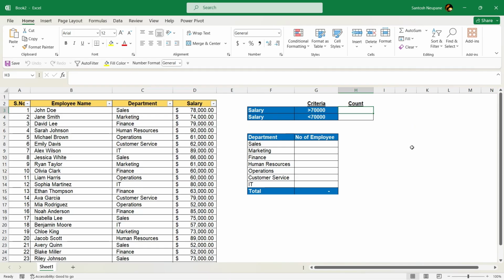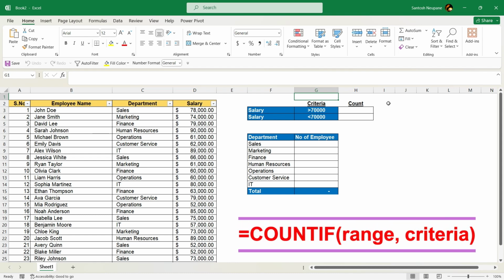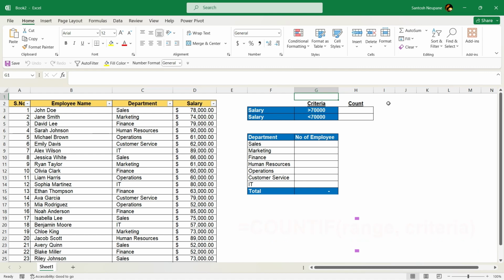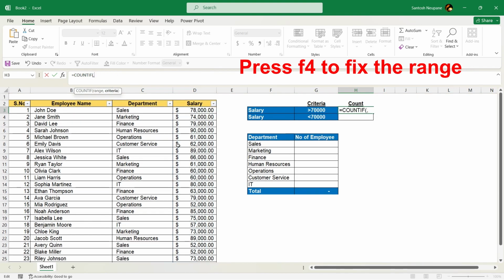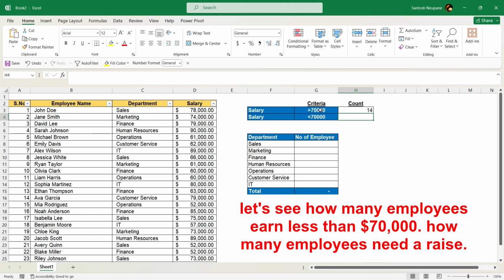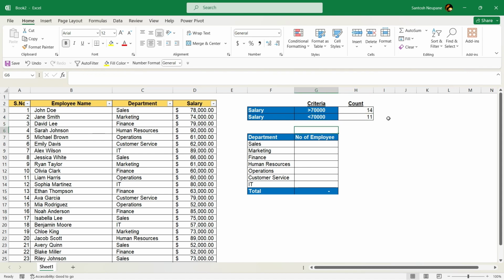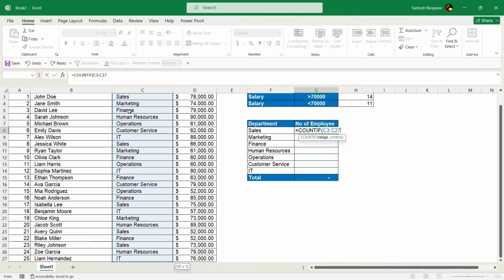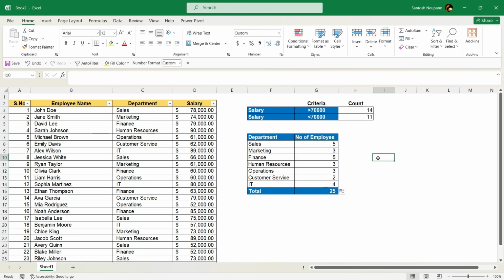How to use COUNTIF function in Microsoft Excel | Mastering Excel Function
Unlock the full potential of Excel with our in-depth tutorial on the COUNTIF formula! Whether you're a novice or an Excel pro, understanding how to effectively utilize COUNTIF can revolutionize your data analysis game. Join us as we dive deep into this powerful function, covering everything from basic syntax to advanced applications.

In this video, we'll guide you through:

The essentials of COUNTIF: syntax, structure, and functionality.
Practical examples illustrating how to count cells based on specific criteria.
Advanced techniques for combining COUNTIF with other functions to tackle complex data challenges.
Tips and tricks to optimize your COUNTIF formulas and enhance productivity.
Whether you're crunching numbers for financial reports, tracking inventory, or analyzing survey results, mastering COUNTIF will streamline your workflow and elevate your Excel skills to new heights. Watch now and take your first step towards Excel mastery!